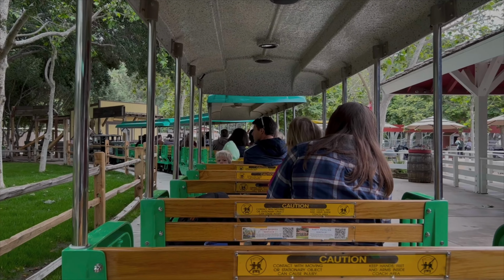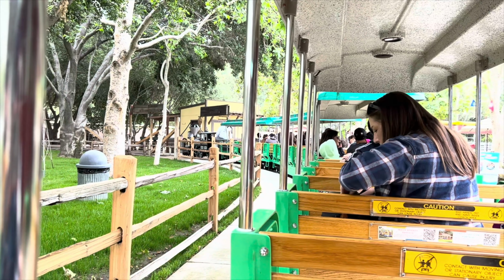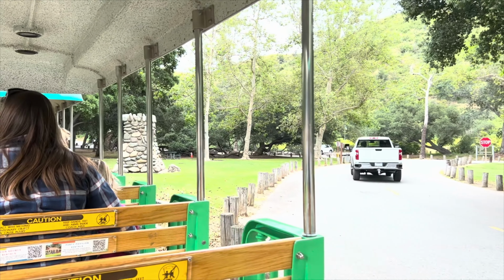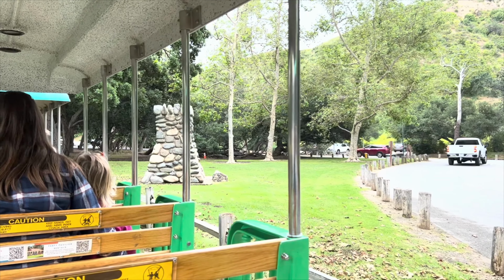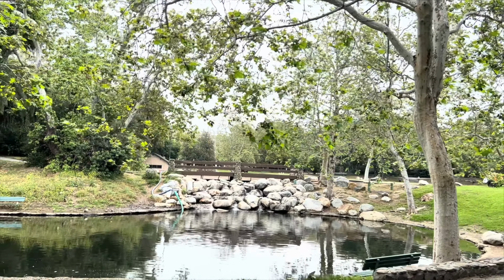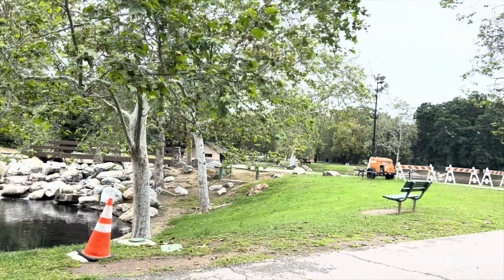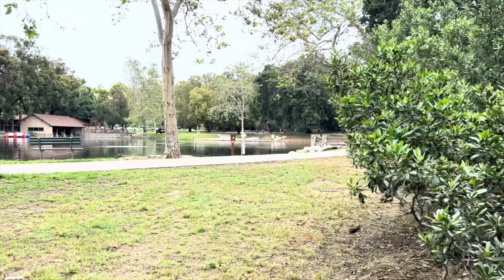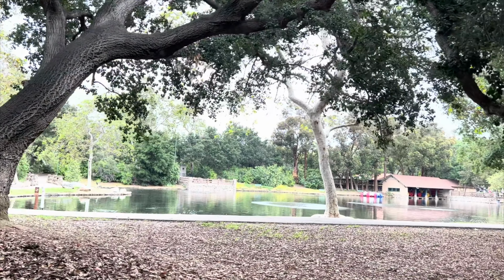Irvine Park Railroad 2023 4K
Ride this charming train at Irvine Regional Park in a beautiful natural setting in Orange County, California in May of 2023.  Listen to the interesting history of the area and view historic buildings.  Meet the engineer and see two Gallivanting Gals have a good time.